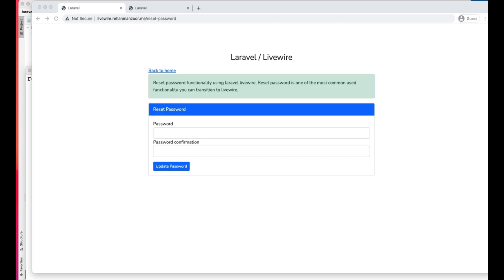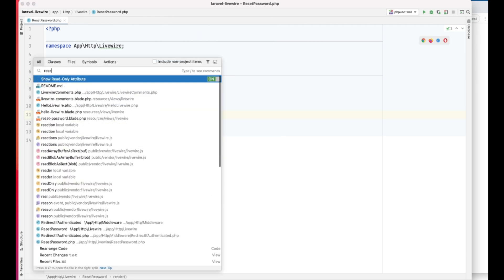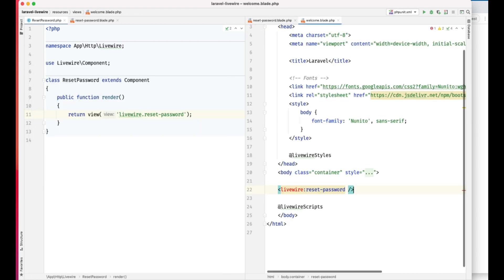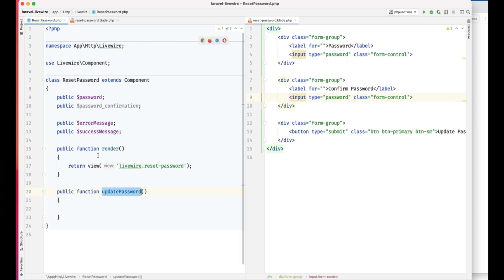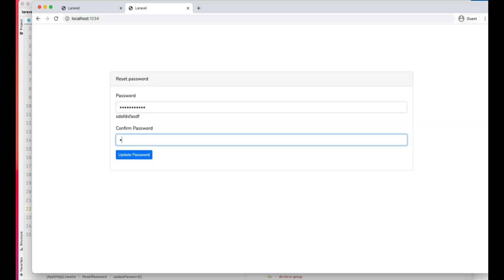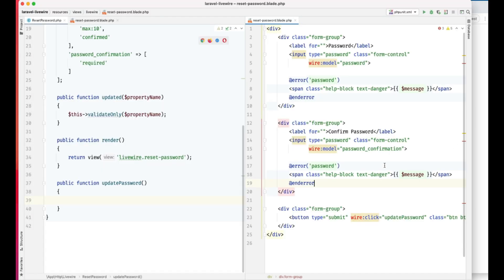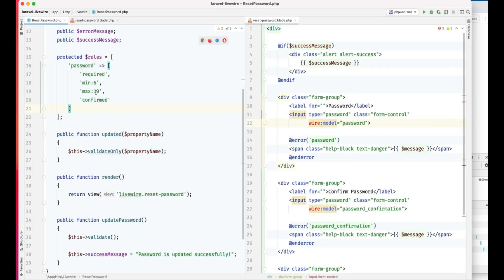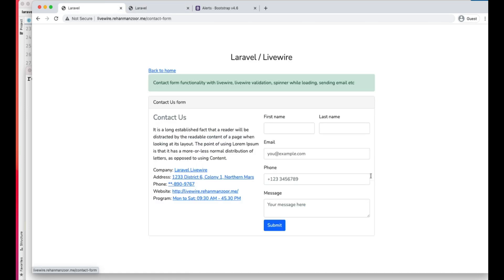Add reset password functionality using livewire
In this lesson we will look at how we can use livewire reactive functionality to add reset password.

This is a video series about laravel & livewire, in this series we are exploring the usefulness of livewire and how it fits right into laravel development stack and the problem it solves.

It's is one of the fastest growing architecture within laravel, but believe me, it's not new to the world, many world class companies have been using this architecture.

Thanks,
Rehan Manzoor